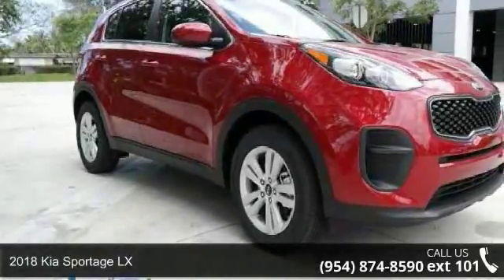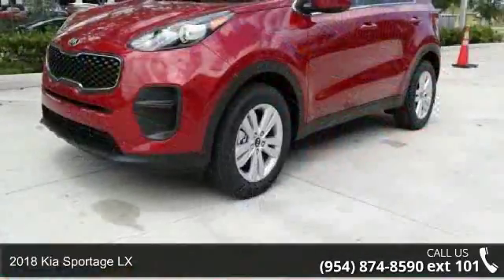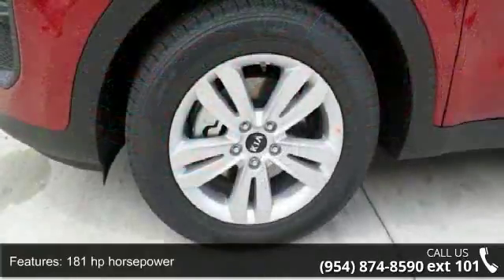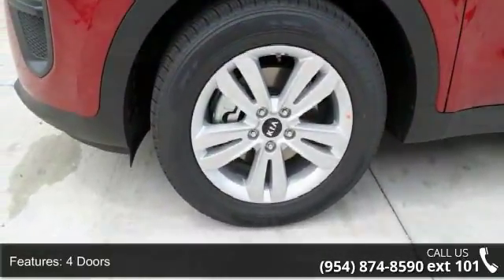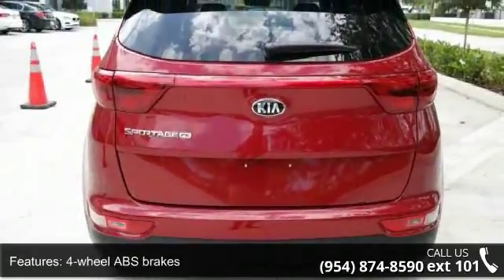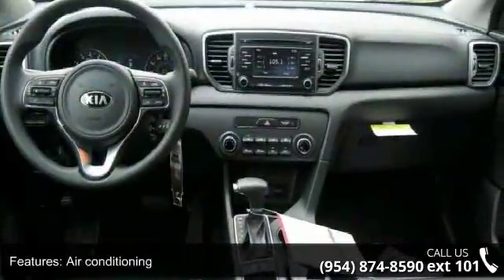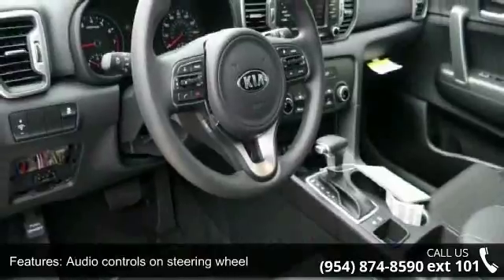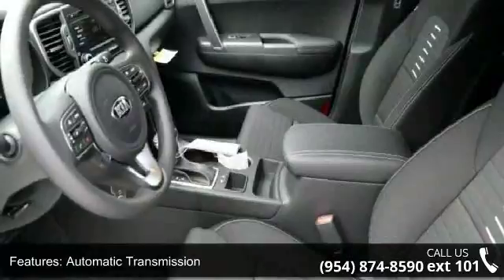2018 Kia Sportage LX - Gunther Kia of Fort Lauderdale - F...